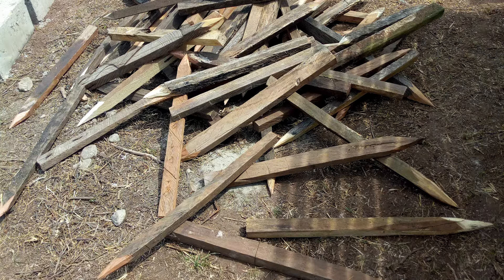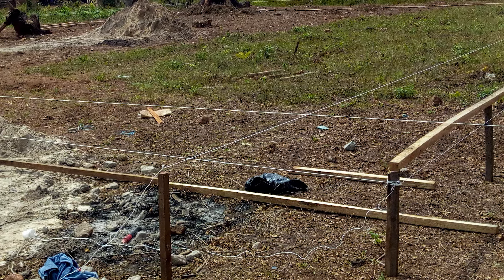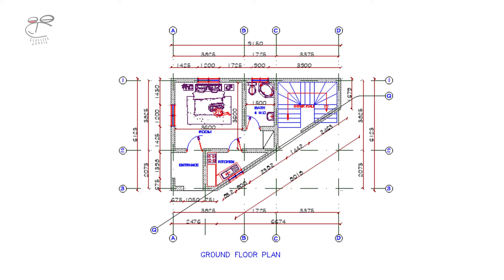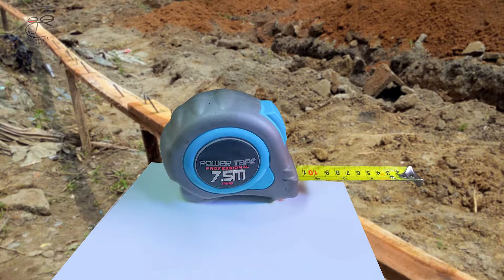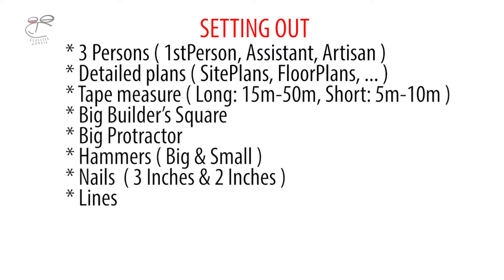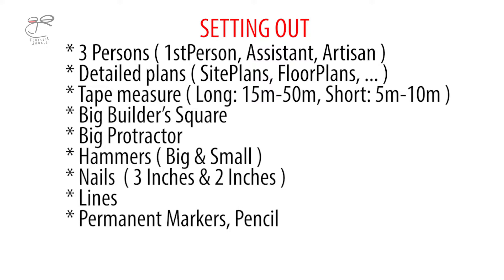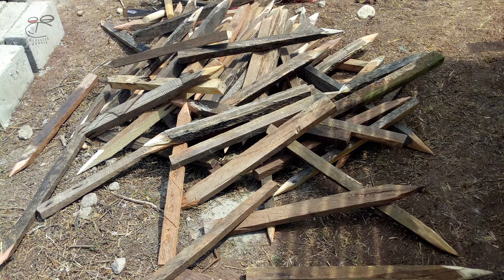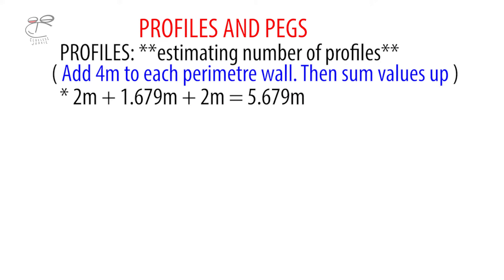Building setting out | Cheap material building setting out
All you need to know to do a setting out of any building using cheap and affordable material. Talks about the builder's square setting out technique and how to go about calculating needed material for the process - wooden profiles and wooden pegs. Also a list of all the needed material for a pocket friendly setting out is shown, giving a peek into all the necessities of the process.